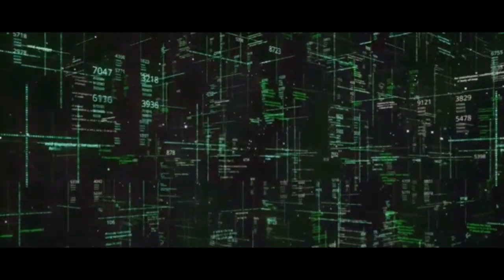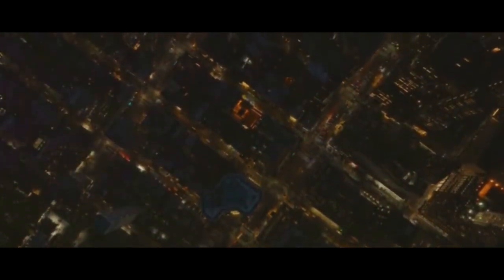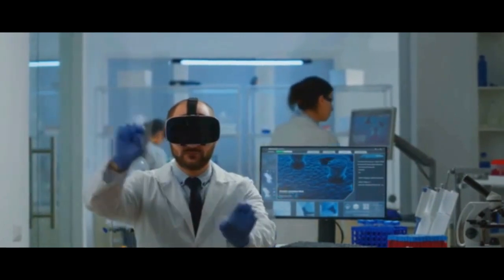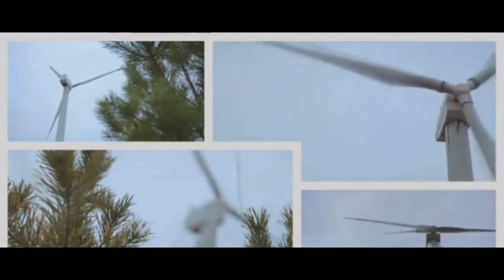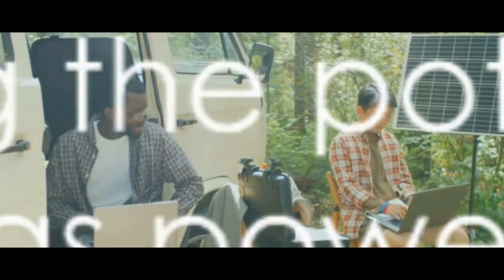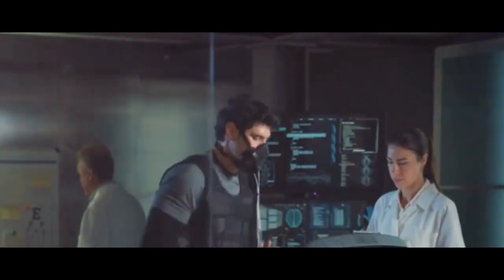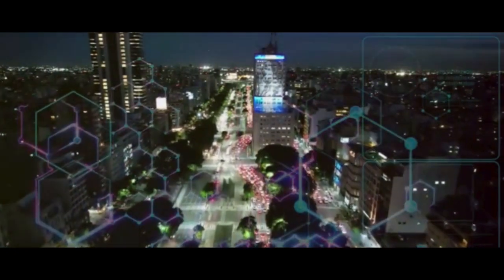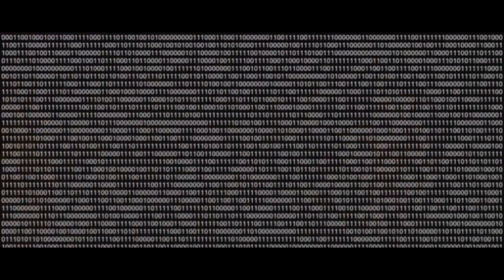The Matrix: Human Batteries, Fact or Fiction?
In this captivating video, join us as we embark on a thought-provoking exploration of the captivating concept of human batteries in the Matrix. Is this mind-bending idea grounded in scientific possibility or merely a work of fiction? We dive deep into the science behind this theory, examining the intriguing possibilities and investigating its plausibility. Prepare to have your mind blown as we investigate the potential realities and shed light on the mysteries of this enigmatic concept. Let's unlock the secrets together!

00:00:00 Probing the Possibility
00:01:58 Human Bioelectricity Unveiled
00:03:34 The Science of Energy Harvesting
00:05:39 The Matrix Reality
00:07:28 Wrapping up the Human Battery Conundrum